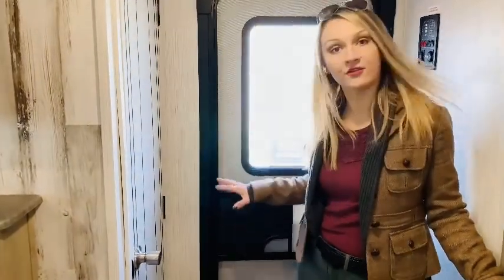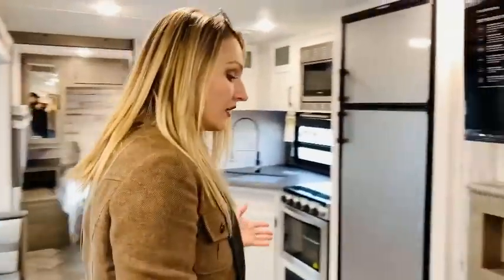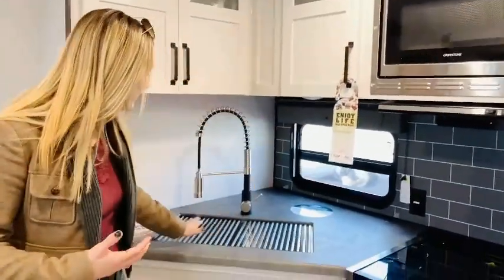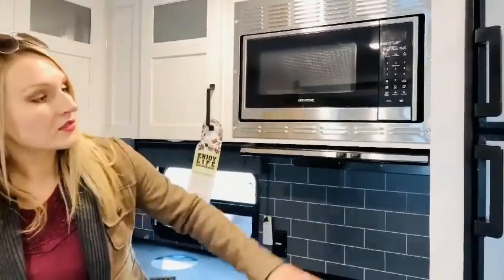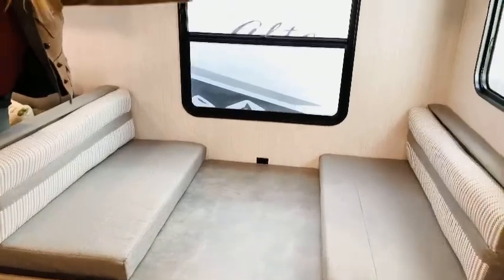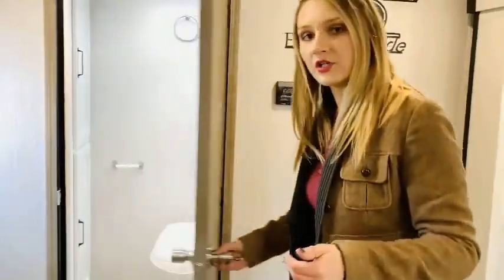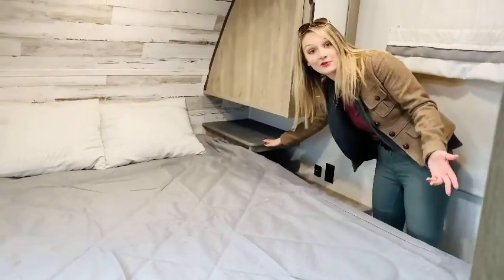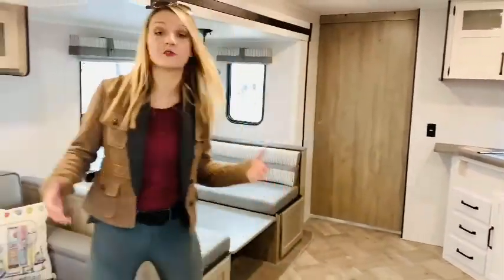2021 PALOMINO PUMA 26 RBSS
Welcome to Great Canadian RV! Enjoy a private tour with our Business Manager, Victoria.

THE 2021 PUMA 26 RBSS HAS ARRIVED!
THIS TRAILER HAS A CLEVER FLOOR PLAN… OPEN CONCEPT. As you come in the trailer up Aluminum Triple Entry Step the first thing you notice is the large pantry to the right when you come in.

The Full Bathroom has a large sink and vanity area with lots of storage in full length linen closet. The toilet is a foot flush toilet. Large shower with sliding glass doors and a skylight above.

In the slide is a tri fold sofa bed. It sits directly across from the entertainment unit (Furrion 2 Zone sound system with Bluetooth & HDMI Connectivity) with TV and storage and a fireplace

Kitchen Has a 8cubic foot RV Refrigerator, 3-burner Range w/large oven, large sink with strainer cover, lots of storage, white shaker cupboard doors and designer solid surface countertops. In the slide is a bench shaped dinette with with door access to under bench storage.

The bedroom has an extra wide solid bedroom door, There is a queen size bed with lots of storage. Beside the bed are wardrobe closets on each side with a 110 outlet, plus overhead cabinets and USB Charging stations.

Outside features include: Enclosed & Heated underbelly, a fridge and propane griddle in the mini-outdoor kitchen as well as a rear bumper mounted propane BBQ both with their own propane outlet, Black tank flush, outdoor speakers, Power awning, Power tongue jack, outside shower with hot & cold water, and many more.

No Surprises, No Negotiations, No Hassles. No Hidden FEES!!

Simply add HST and License /registration and you’re on your way to making memories! Our price includes: PDI, freight, admin fees,battery, full propane, sewer hose, water hose, hydro adapter and more!

Financing is available (OAC).

Great Canadian RV, one mile south of Fowler's Corners just west of Peterborough.